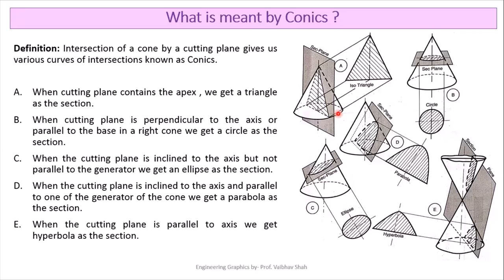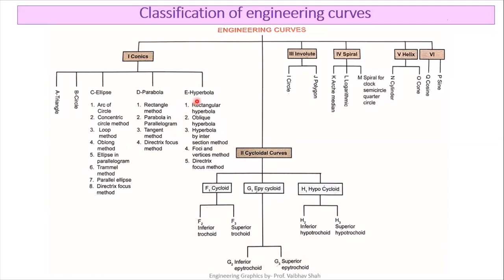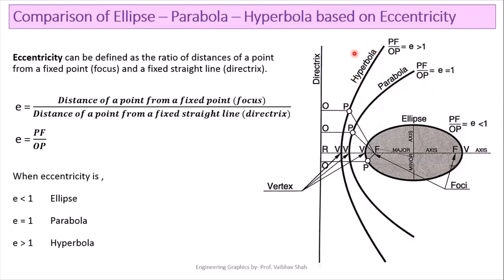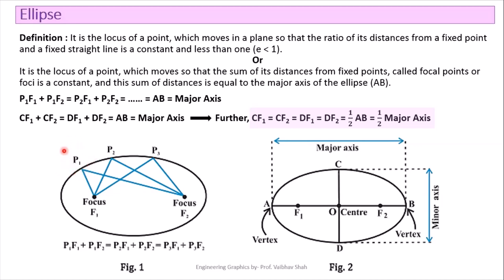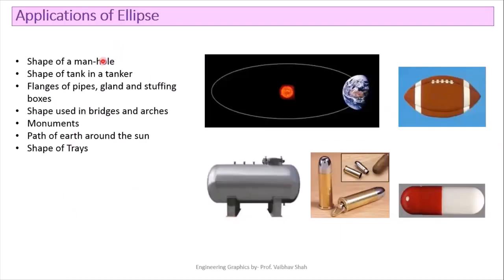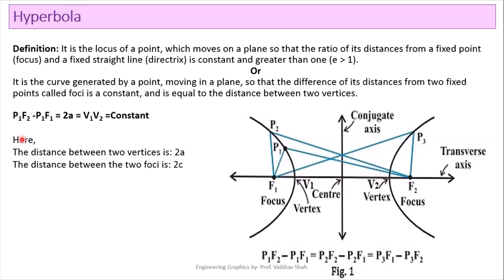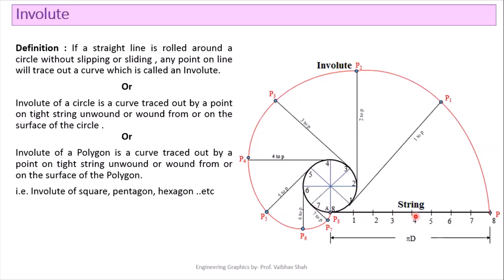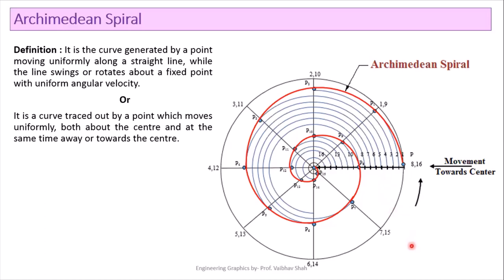Engineering Curves - Introduction | Lecture -1|Engineering Drawing By Vaibhav Shah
I have created a complete lecture series on engineering curves starting from basics covering all the definitions ,notations and nomenclatures used in practice and demonstrated all the methods to draw ellipse as listed under